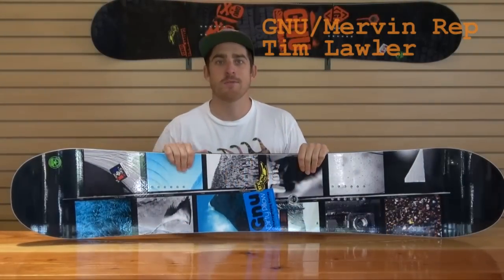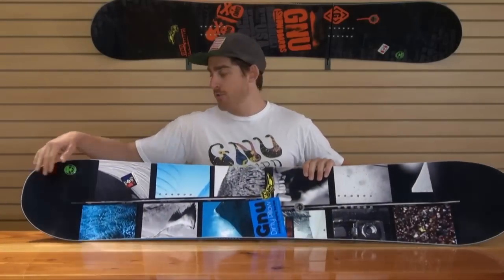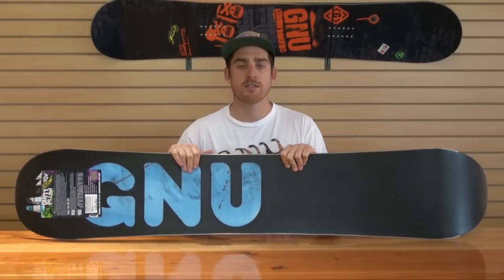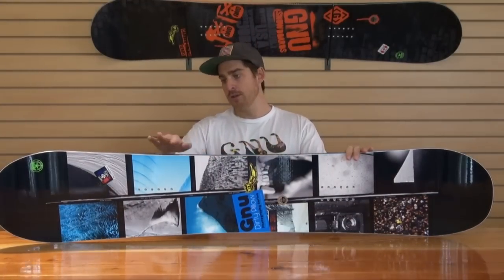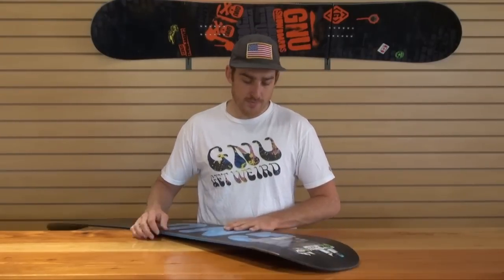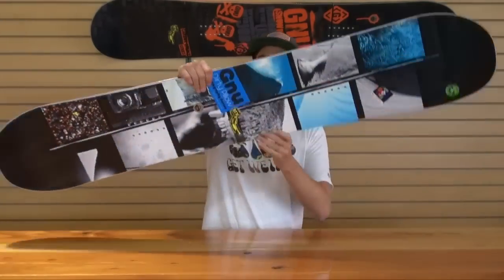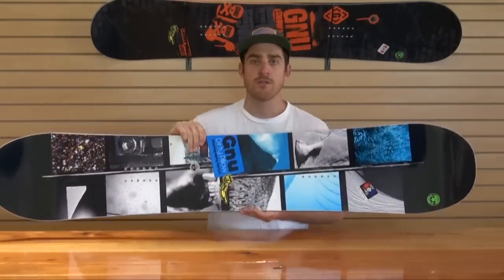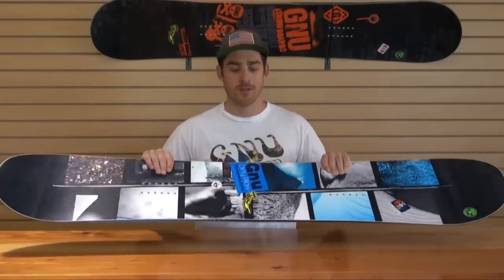2013 GNU Dirty Pillow : Wiredsport Innovation Watch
Tim Lawler NW GNU Mervin Rep Droppin some knowledge on the 2013 Dirty Pillow. GNU 2013 Dirty Pillow BTX Snowboard : The Dirty Pillow is a strange snowboard in a non-existent category of its own. Progressive Park Powder freestyle. This twin Banana mellow Magne-Traction design features long floaty tip and tail entry curves for high speed powder floatation in both directions, a short banana contact for unbelievable hard-pack, ice edge grip and tight terrain maneuver- ability, line adjustment, with mid-wide waist widths and a clean, catch- free, smooth riding shape. Designed with new snow resort freestyle riding in mind, this banana rips the hardpack, parkrails, cat tracks, ice, crud and everything that isn't pow that you will come across on a typical resort "pow" day. The Dirty Pillow... a progressive park and parking lot rat's all terrain pow freestyle board.

-banana tech btx -magne-traction -floaty width profile and shape -mervin ag1 sustainable woodcore -double sintered base -for fun days only -flex - 6 - 6.5